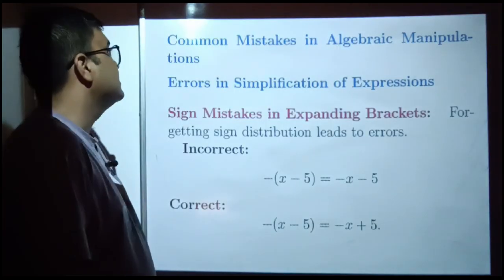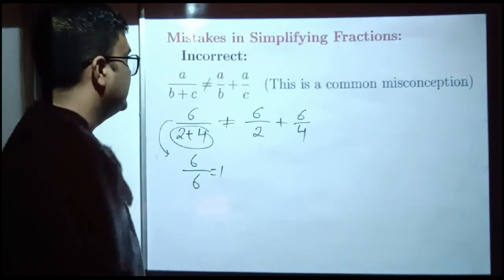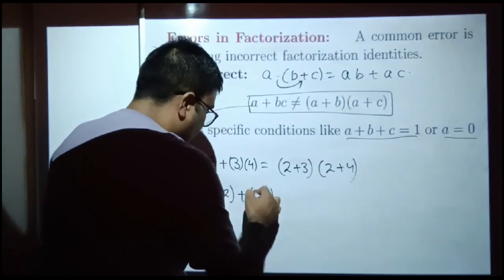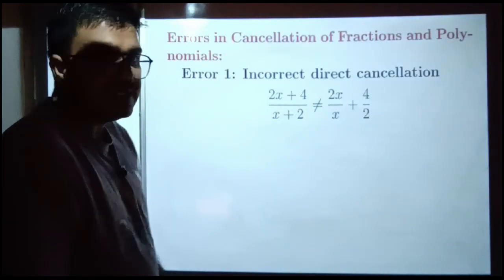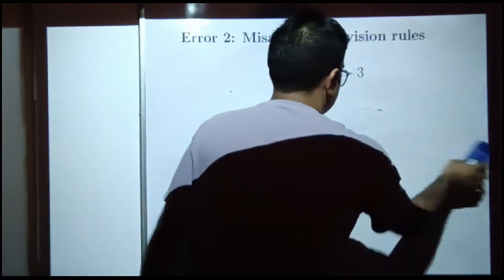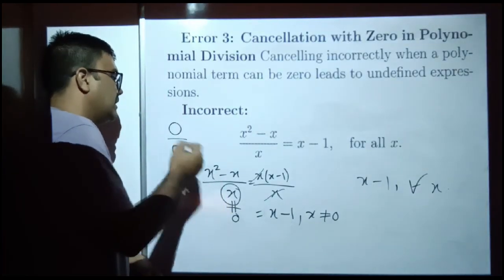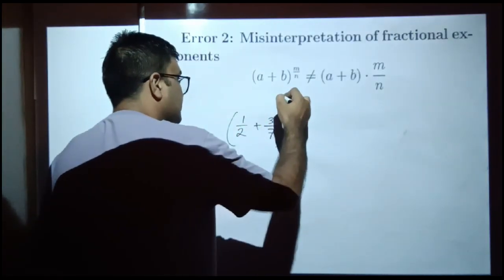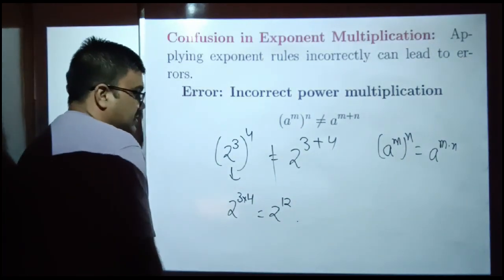Common Mistakes in algebraic calculations